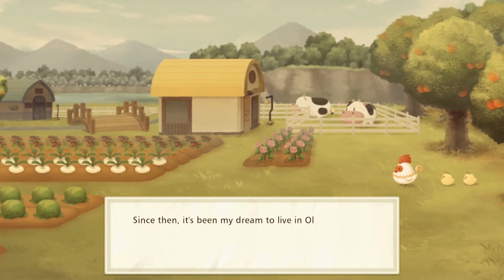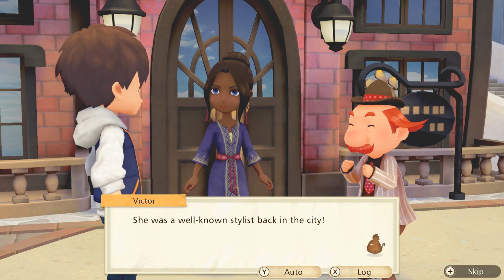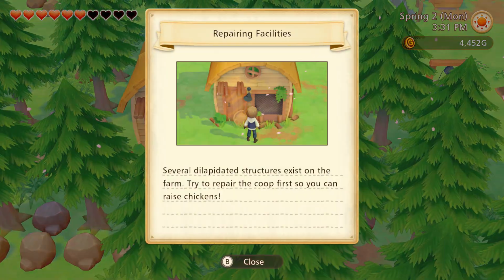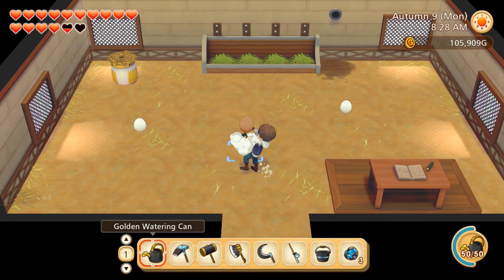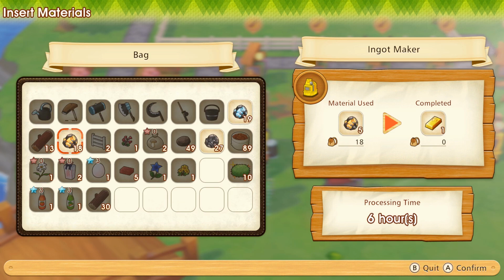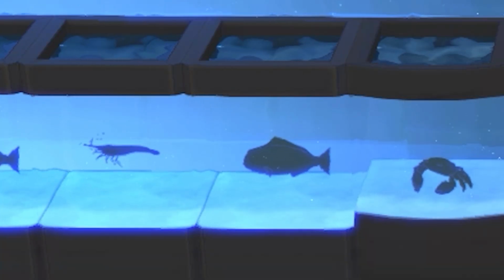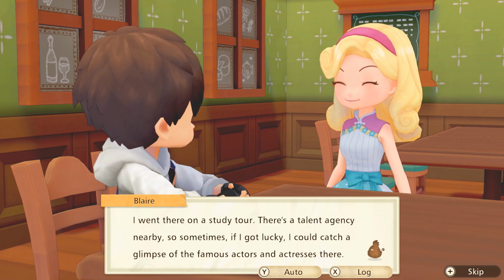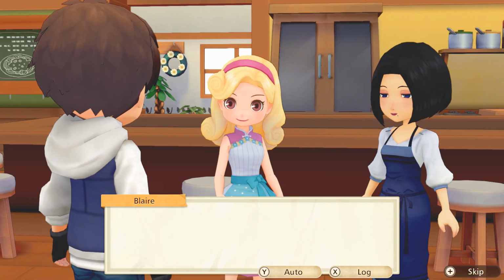Story of Seasons: Pioneers of Olive Town Review - A Failed Experiment?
In this review of Story of Seasons: Pioneers of Olive Town for Nintendo Switch I'll be telling you if it's worth your hard earned cash! Is it better than Animal Crossing: New Horizons? Find out!

A code was provided by XSEED Games for review purposes.

🎙️ My Gear:
My Mic
My Capture Card
My Streaming Webcam
My Filming Camera
My Gaming & Editing Laptop